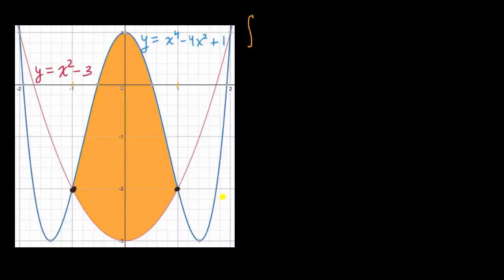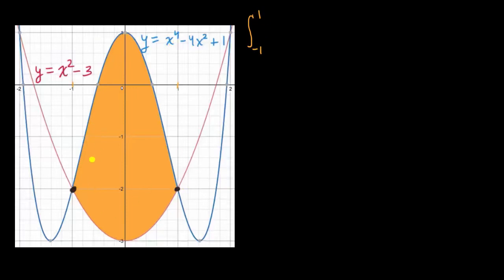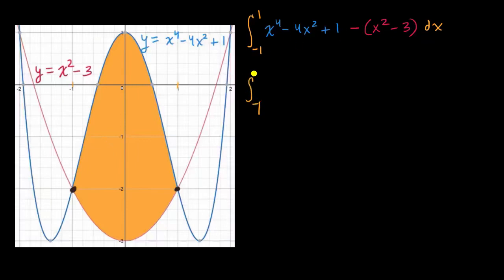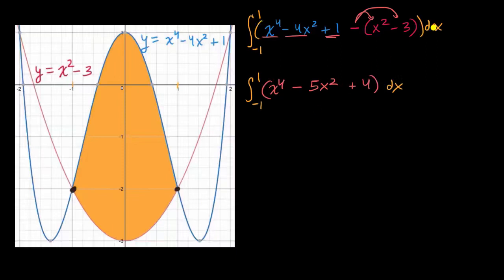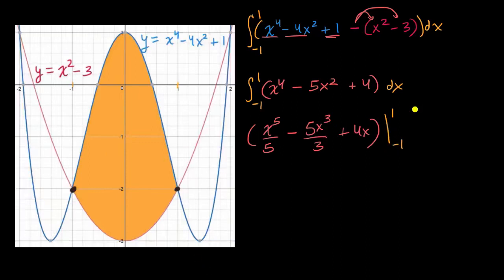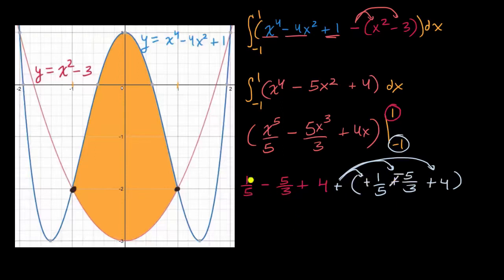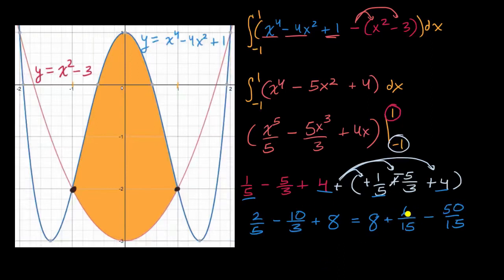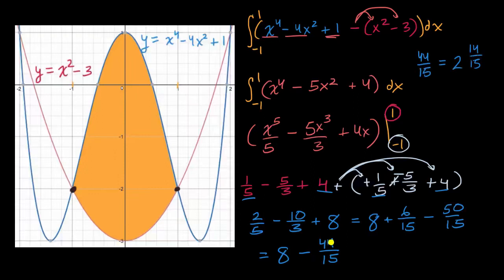Math Integral Calculus - Worked example area between curves